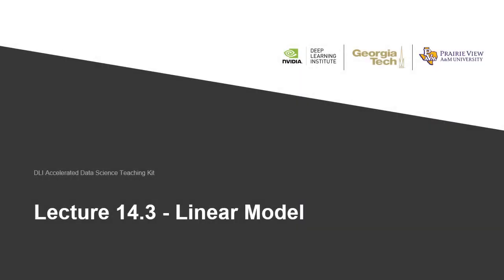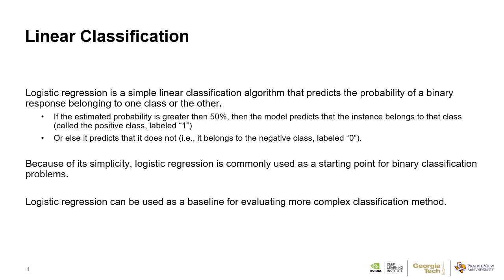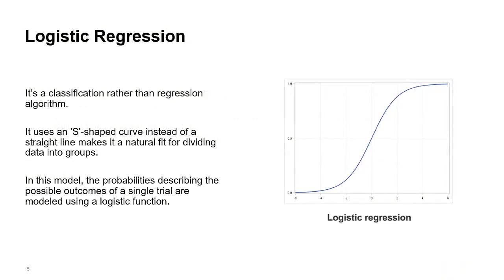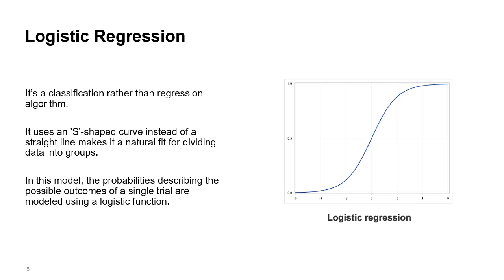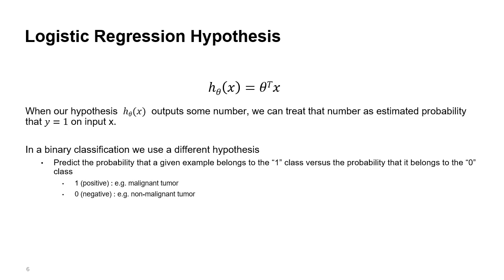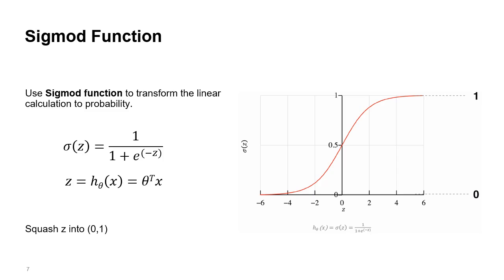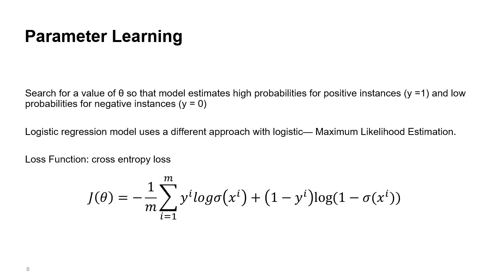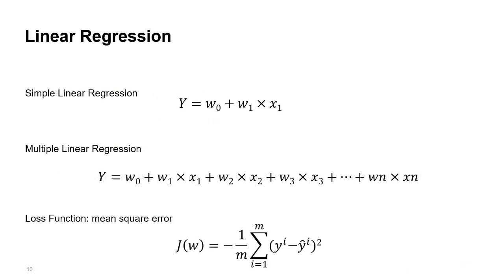14 3 Linear Model